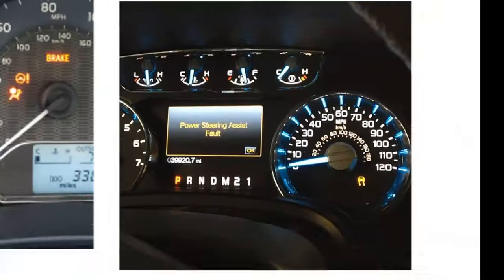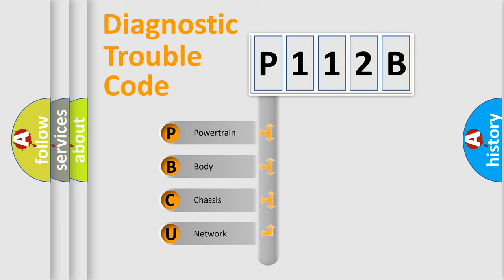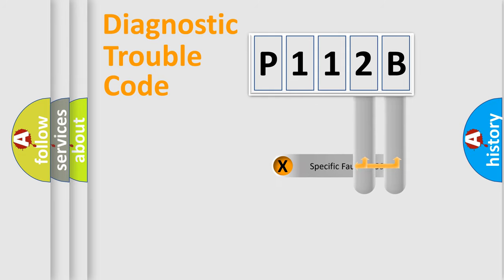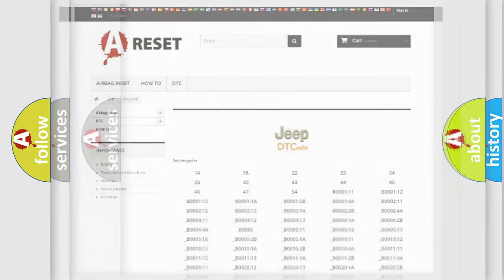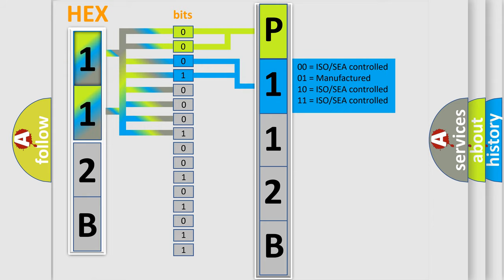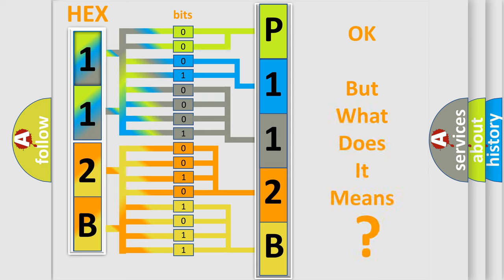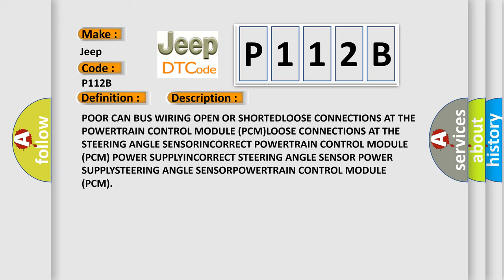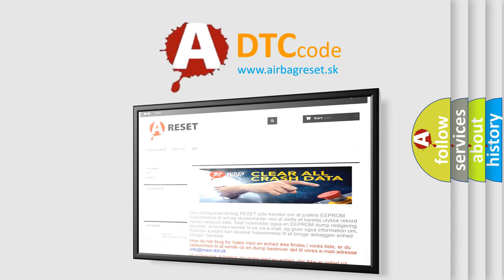DTC Jeep P112B Short Explanation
Contents:
0:21 Basic DTC analysis according to OBD2 protocol standard.
1:48 Insight into programming
2:58 A diagnostically understandable description of the Diagnostic Trouble Code
3:05 Basic error definition

Make:
Jeep
Code:
P112B
Definition:
Lost Communication With SCM
Cause:
POOR CAN BUS WIRING OPEN OR SHORTEDLOOSE CONNECTIONS AT THE POWERTRAIN CONTROL MODULE (PCM)LOOSE CONNECTIONS AT THE STEERING ANGLE SENSORINCORRECT POWERTRAIN CONTROL MODULE (PCM) POWER SUPPLYINCORRECT STEERING ANGLE SENSOR POWER SUPPLYSTEERING ANGLE SENSORPOWERTRAIN CONTROL MODULE (PCM)